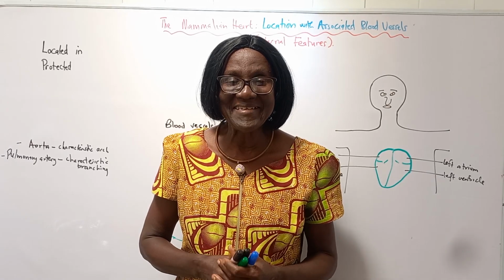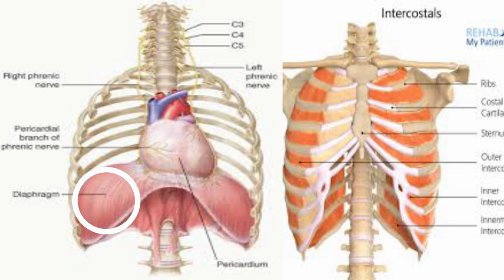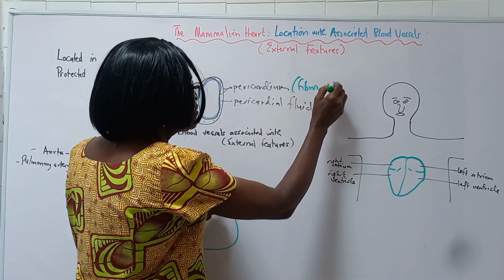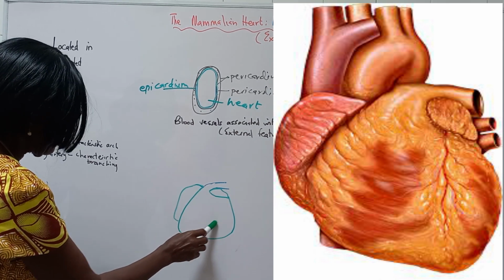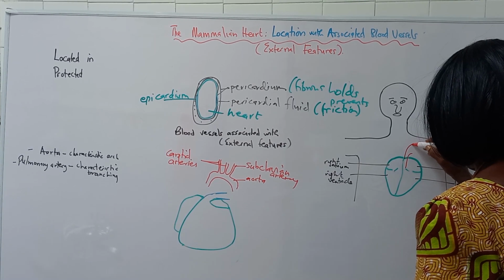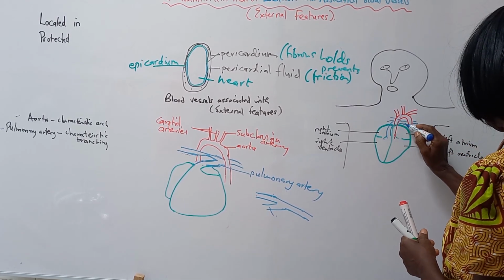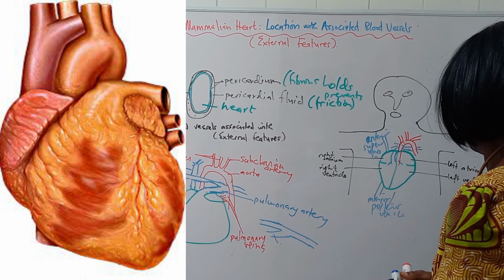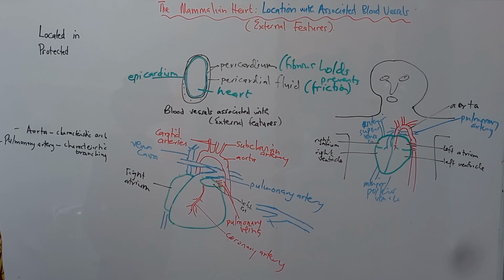How The Mammalian Heart Is Protected and Its Associated Blood Vessels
This video shows the structures that protect the mammalian heart and explains how the aorta with its carotid and subclavian arteries, pulmonary arteries and veins, the vena cavae and coronary arteries can easily be identified.